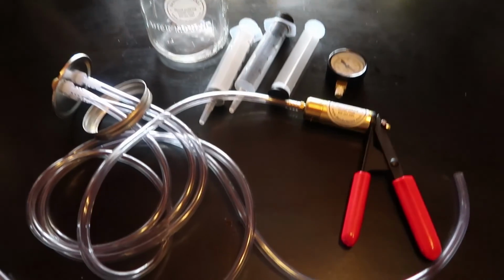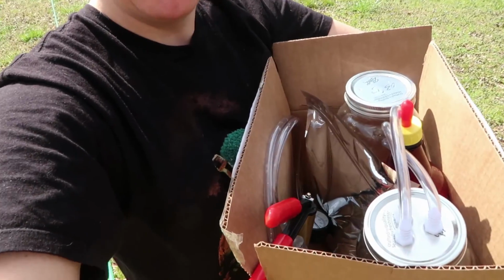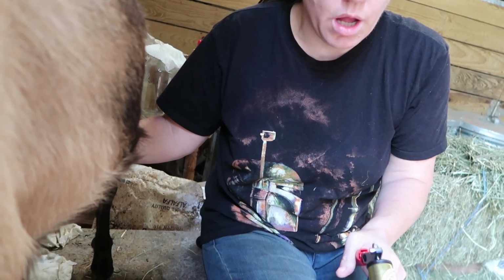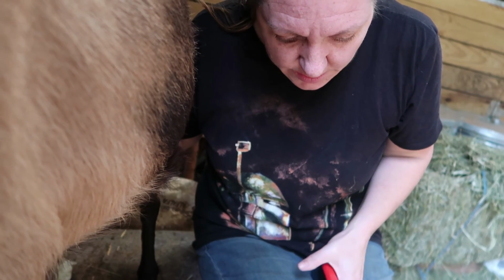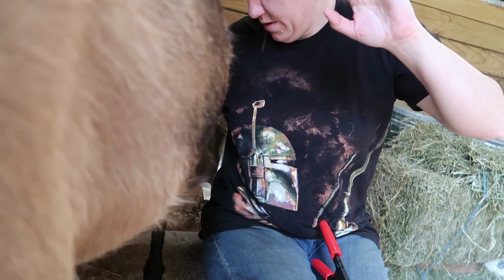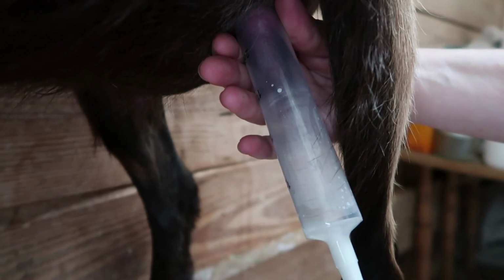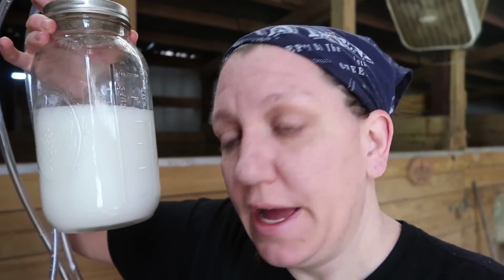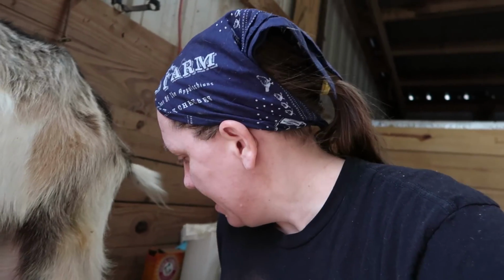Dansha Farms Manual Milking Machine Review!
I got a Dansha Farms Manual Milking Machine to help milk my goats and review it for all of you to see how it works!